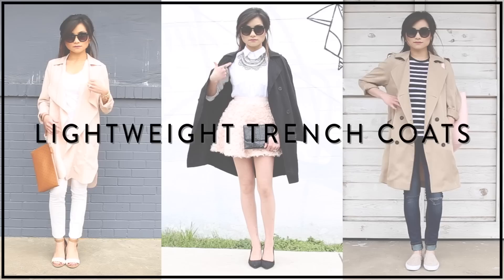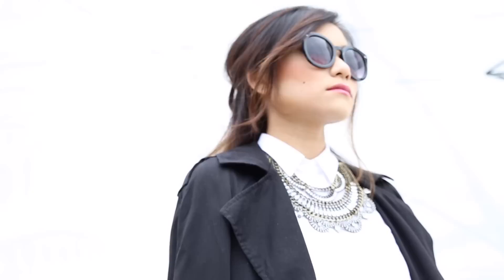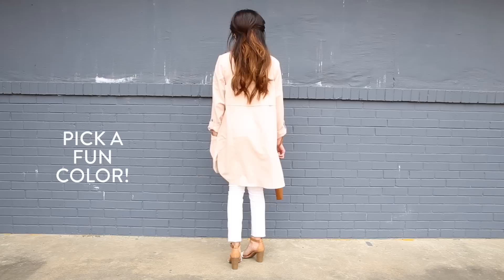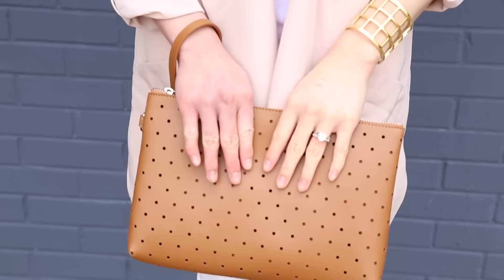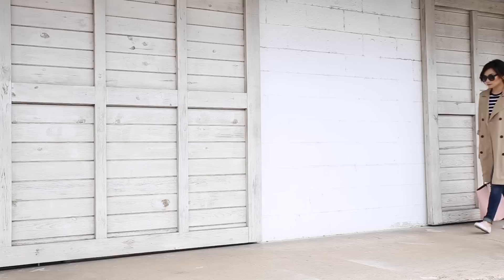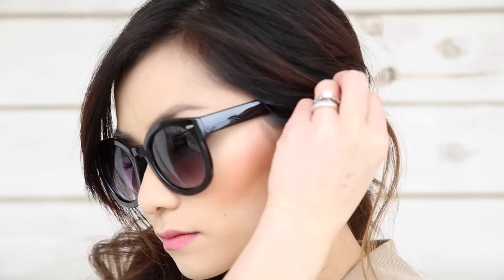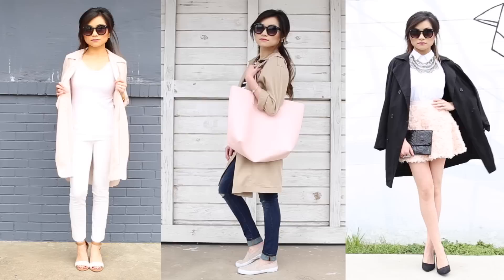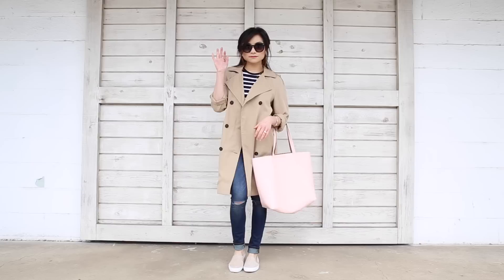How to Wear Lightweight Trench Coats | Spring 2015 Fashion Trends | Miss Louie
Hello, lovies!! Today I bring you a new HOW TO WEAR video where I show you my favorite ways to style the LIGHTWEIGHT TRENCH COAT, a necessity for your spring wardrobe! I hope you like the tips I give, and I'm really interested in figuring out whether you guys like my non talking lookbook videos or these how to "talk through" style vids more. Lightweight Trench Coats are a hot fashion trend this Spring 2015, so don't miss out! Love you!!

Product Information:
OUTFIT 1
Black Trench Coat
Pink Fluffy Skirt or (this one is cute too)
White Button Down Shirt
Bib Necklace
Snake 2 Finger Ring (similar)
Black Heels
Snakeskin Clutch

OUTFIT 2
Blush Pink Trench
White Skinny Jeans
White Tee
Block Heel Sandals
Grid Cuff
Eye Lash Earring
Tan Perforated Clutch (similar)

OUTFIT 3
Camel Tan Trench
Distressed Jeans
Stripe Tee
Perforated Slip Ons
KS Studs (similar)

Hello!! Here is where I share my life, my fashion journey, my favorite beauty finds and delicious recipes with all of my wonderful viewers. When it comes to fashion and beauty, I live by only one rule: "wear what makes you happy". No one should be constrained by trends or outdated rules. My style changes everyday, but what remains the same is the confidence I feel when I find something I love and represents ME. I hope that my videos inspire and empower you to explore the things that make YOU happy. I believe that inner beauty, confidence and true style is born when you start embracing and loving yourself. Can't wait to grow and share my journey with all of you!

Clothing items are all personal items from my wardrobe. I am humbled by the generosity of the companies I work with and grateful for the support of my subscribers. Thank you for allowing me to continue to do what I love most.